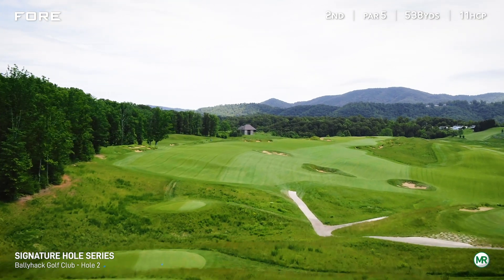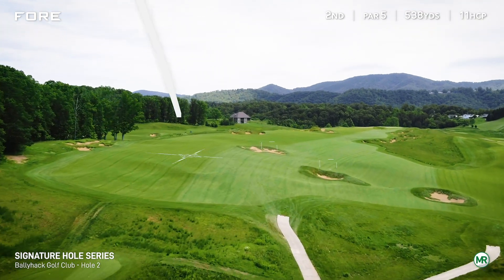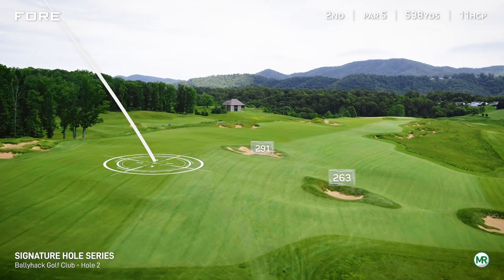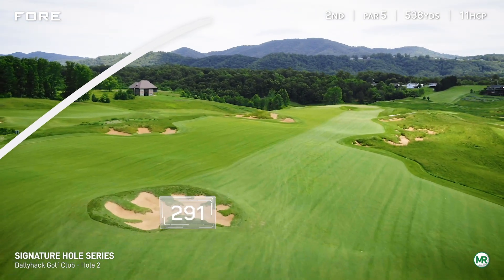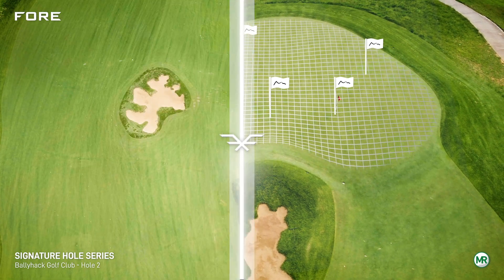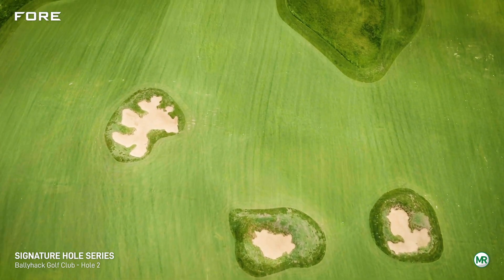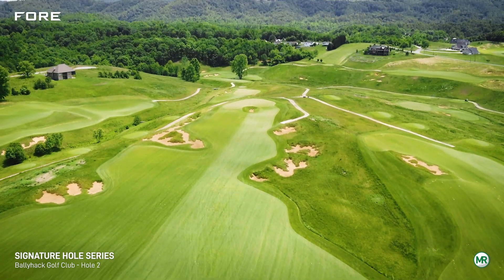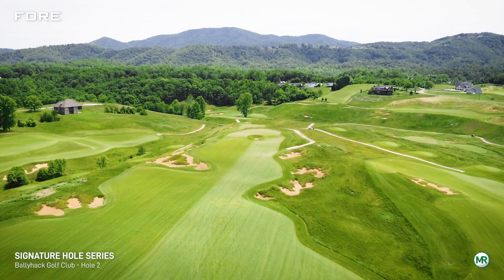Signature Hole Series: Ballyhack Golf Club — Hole No. 2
Course architect Lester George routed Ballyhack Golf Club naturally around the 190-acre site, taking advantage of the rolling topography. Some holes feature 50-70 feet of elevation change. ... The course offers views of the scenic Blue Ridge Mountains and has a Scottish Highlands feel when the winds begin whipping about.